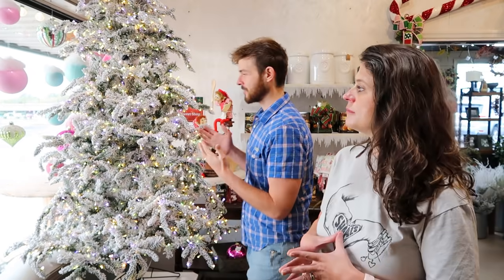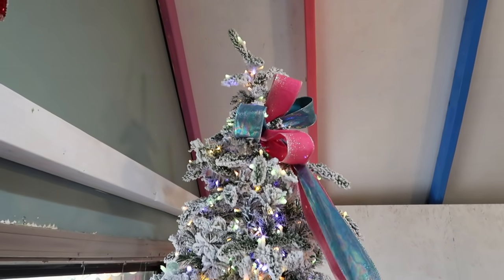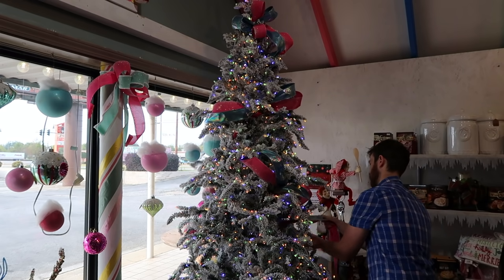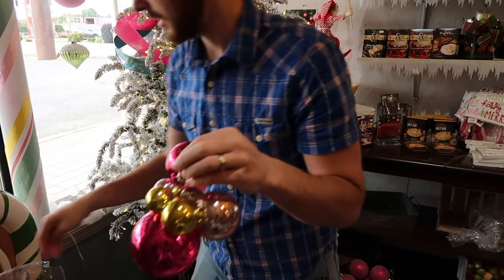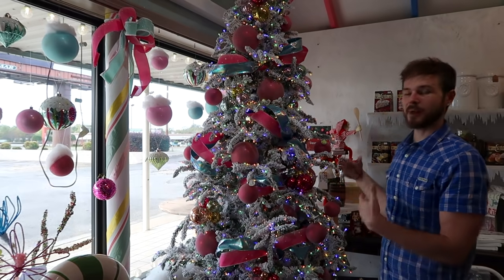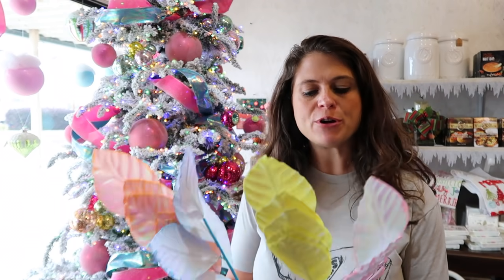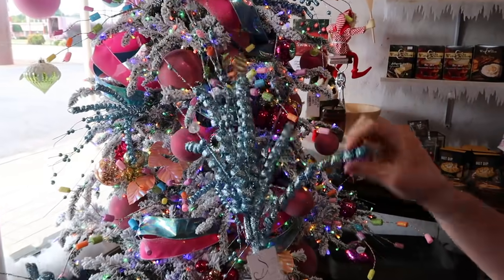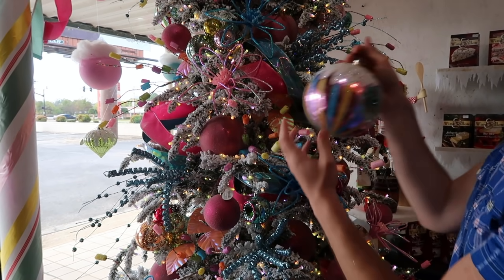Decorating a Christmas Tree Sweet Shop Style Along With Designer Tips & Tricks (2020)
Welcome to David Christopher's! David and I (Jen) are owners of a wholesale/import company and a retail store. We shoot the majority of our videos in tight spaces in our retail store in north Alabama. We are not in a controlled environment, so you never know what might happen or what you might hear in the background. ha We keep it real trying to allow you to get to know us as people as we go along.

In this episode, David decorates a 7.5' Alaskan Flocked Pine tree with a multi-function light feature. The tree is dressed in vibrant colors of blue, pink, coral, yellow and more. This Christmas tree is so fun for children, grandchildren, or the kid at heart. We have also had doctor's offices and other places of business purchase the trimmings to decorate this tree. It's sure to bring out the kid in anyone.  It is located in one of the corners of our Candy Shop inside our store.

The bones of our business have been in place for almost 50 years! David took the reins of the company 13 years ago changing our direction towards designing and importing products. He also opened a retail store. I joined him in the small business crazy almost 5 years ago. We enjoy what we do and try to be a light for all of those we meet.

If you own a business and would like to register as a wholesale customer, visit us